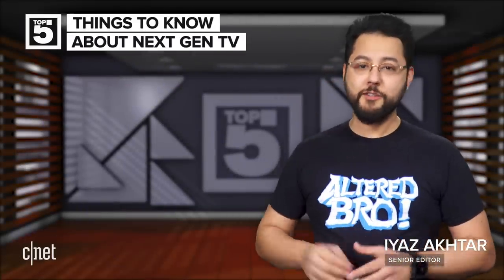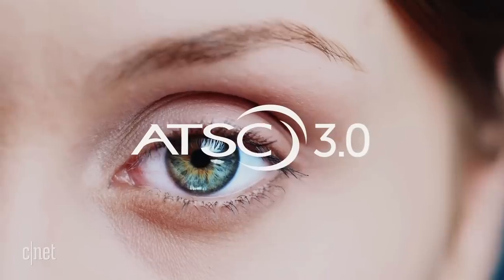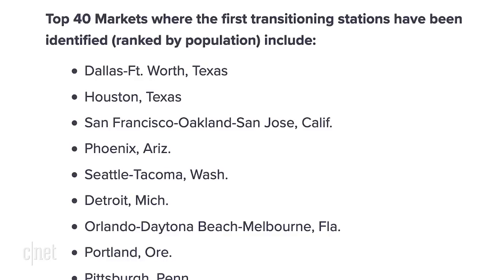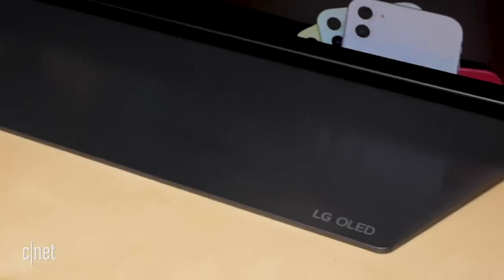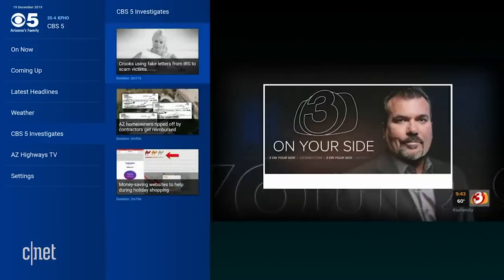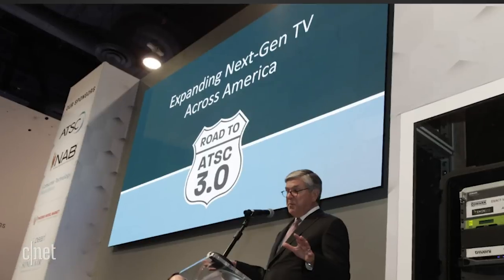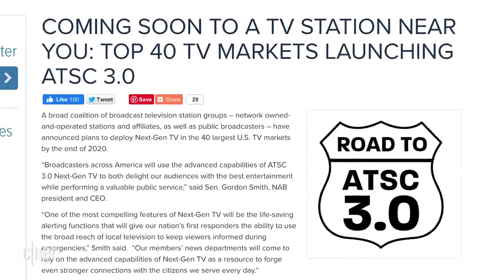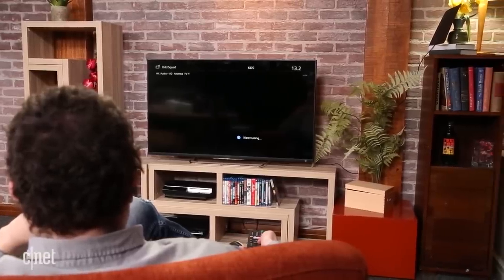Free 4K TV content is coming thanks to Next Gen TV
Brand-new tech will bring superhigh-quality video to your devices over the air for the low, low cost of $0.